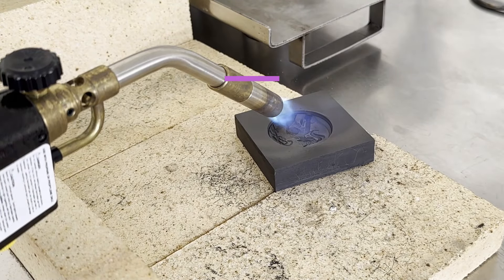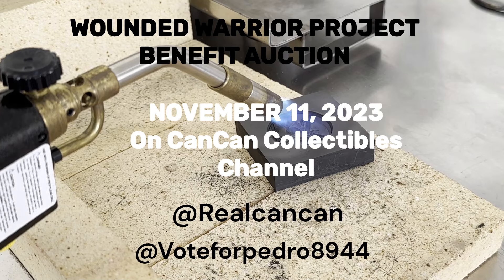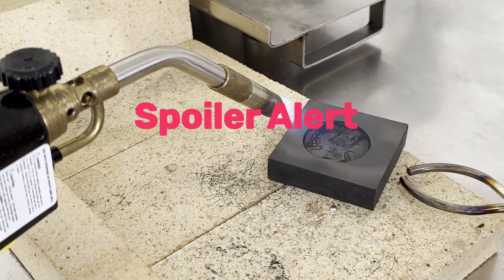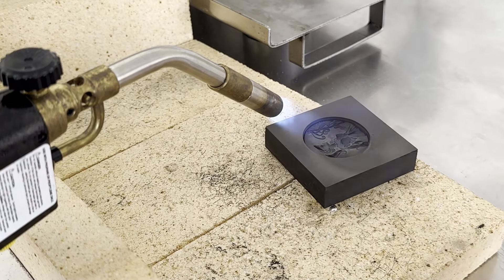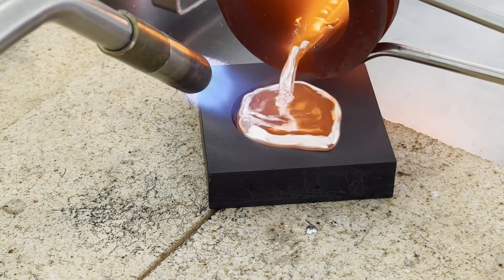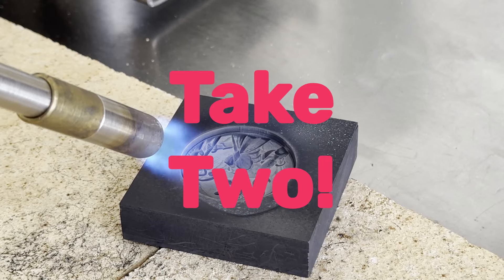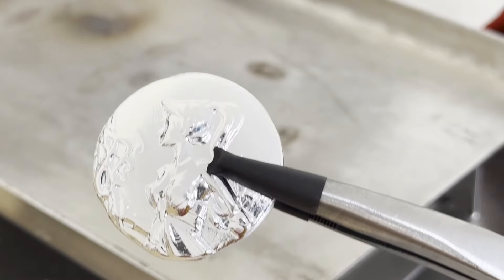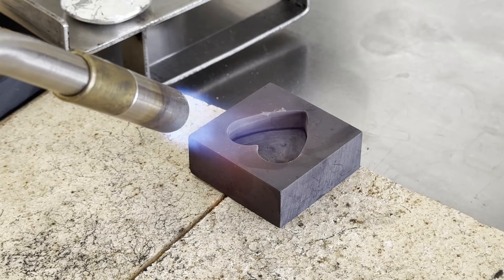My Poured Silver Donations for the Wounded Warrior Project Benefit Fundraiser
2nd Annual Veterans Day
Wounded Warriors Benefit
Saturday November 11, 2023
10am EST

Much appreciated 🤍